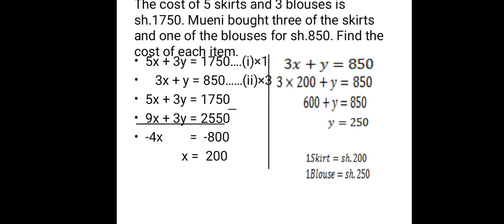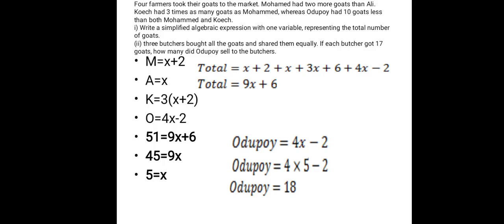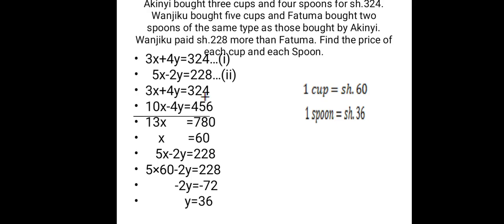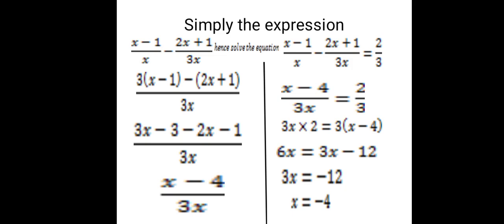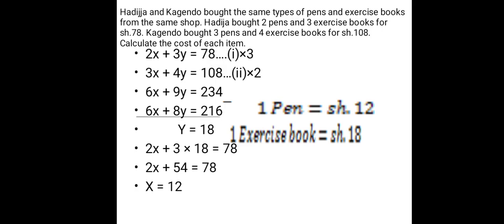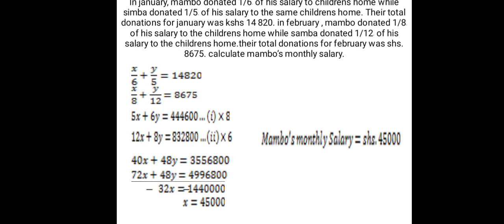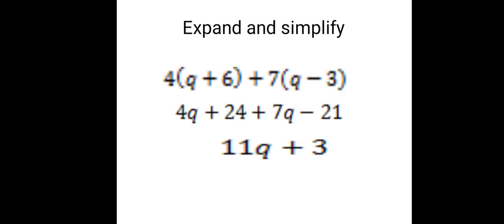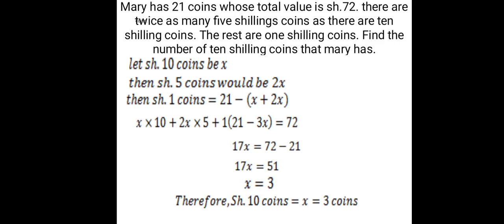KCSE maths past papers on Linear Equations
legendary send-off to KCSE era